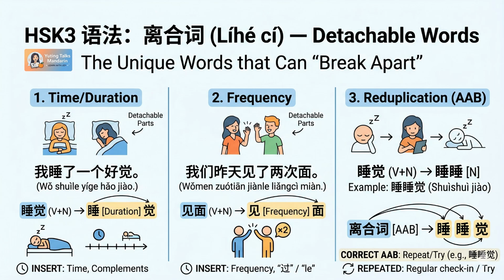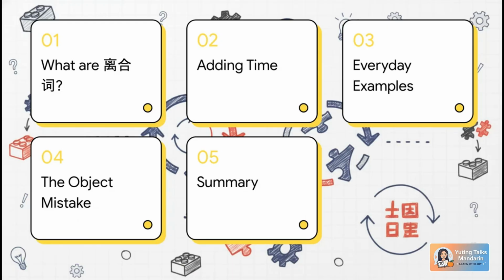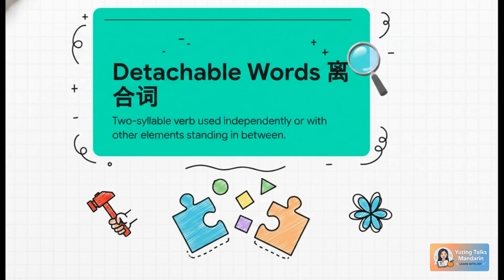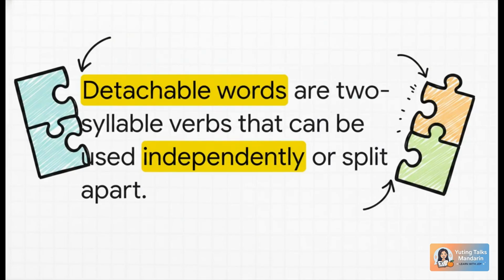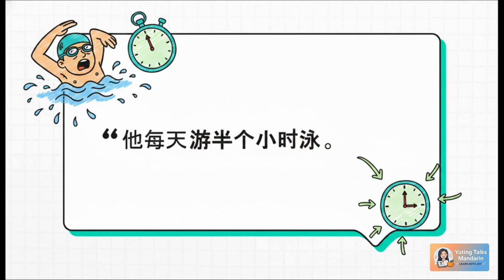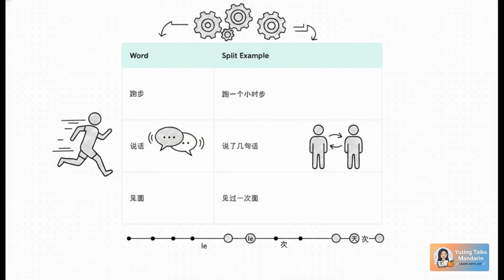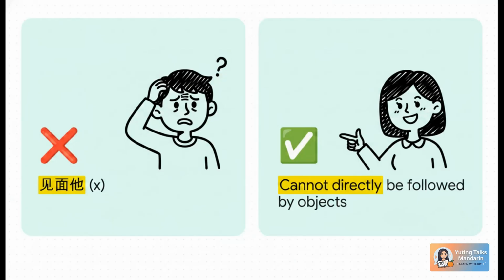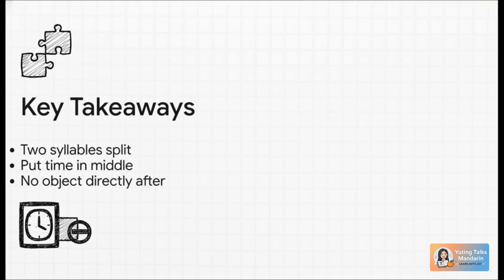HSK3 Chinese Grammar | Detachable Words (离合词) Explained Clearly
Learn Chinese grammar in English with clear and practical examples! 🇨🇳

In this lesson, we explore one of the most unique grammar features in Chinese:
离合词 (líhé cí) — detachable words.

These are usually two-syllable verbs that can be used together as one word, or separated by other elements like time, frequency, or complements.

In this video, you will learn:

• What detachable words are in Chinese grammar
• Why words like 睡觉 (sleep) and 见面 (meet) are special
• How to insert time, frequency, or complements between the two parts
• Why detachable words cannot directly take another object
• The AAB reduplication pattern for repeated actions

This lesson is taught mainly in English with simple Chinese examples, perfect for HSK3 learners and beginners who want stronger grammar foundations.

🌍 Subtitles are available — you can choose your preferred language in YouTube settings.

This video is part of my HSK Chinese Grammar Series, helping you build a strong foundation step by step.

Next lesson:
We’ll learn verb reduplication (AAB) — how detachable words can be repeated to make your Chinese sound more natural and relaxed.